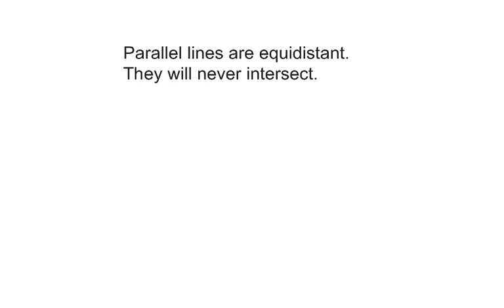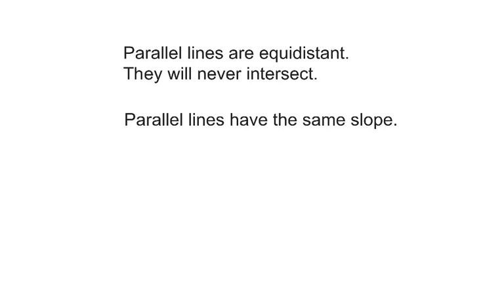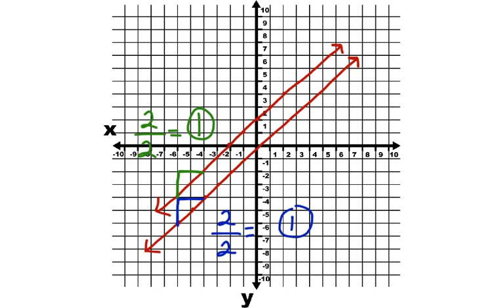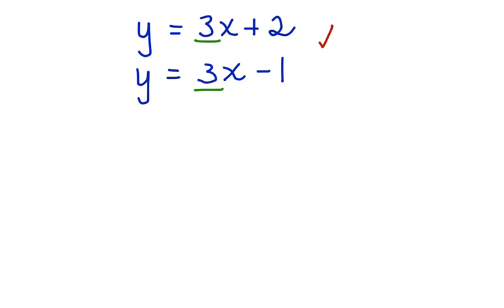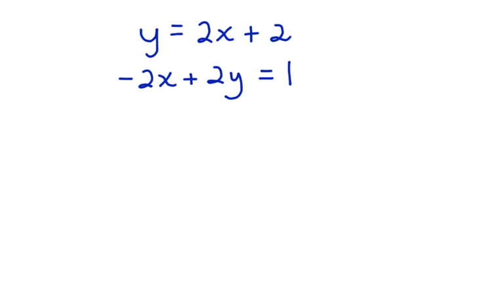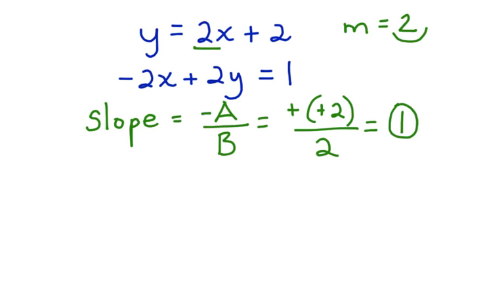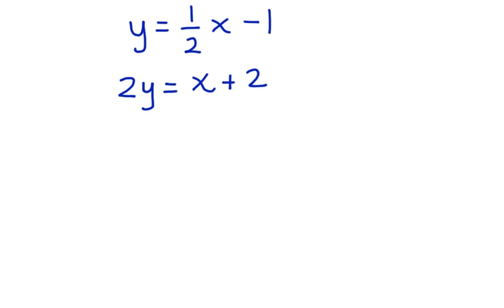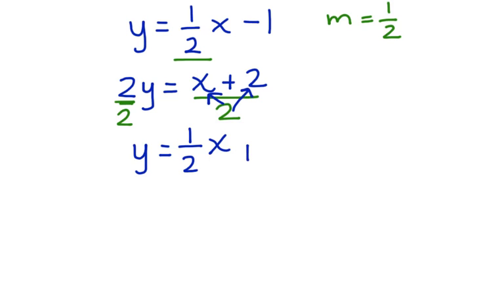Identify Parallel Lines